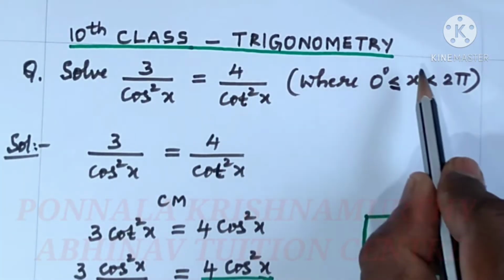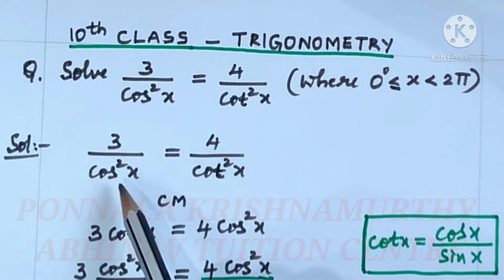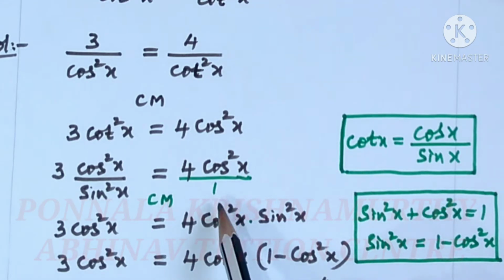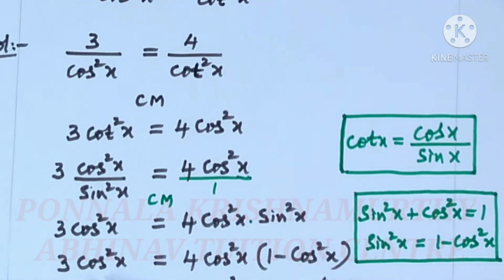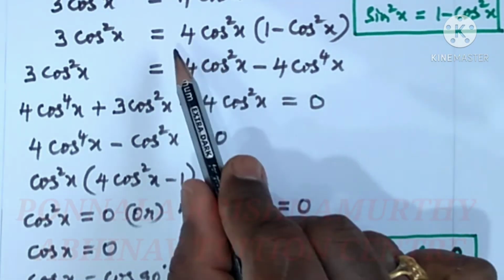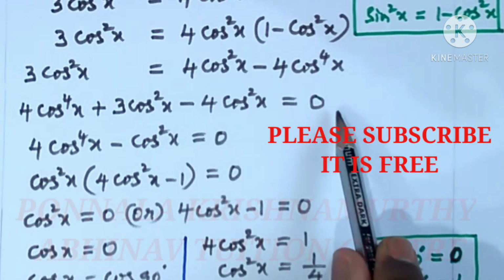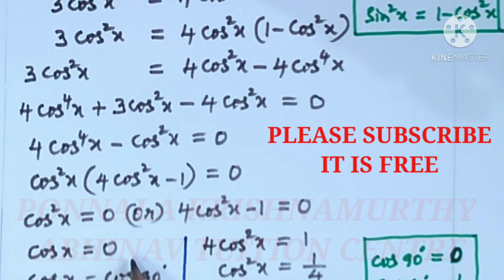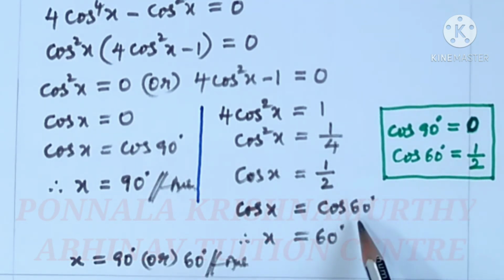TRIGONOMETRY|SOLVE 3/Cos²x = 4/Cot²x|10th CLASS|PKM ATC MATHEMATICS.